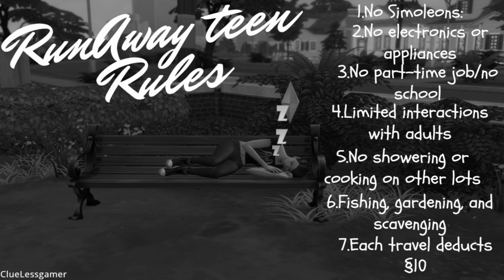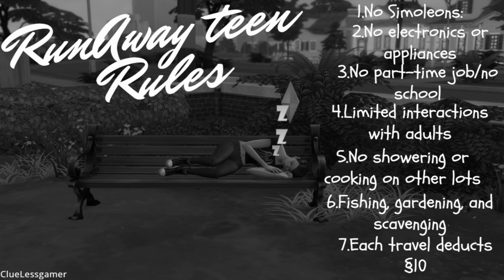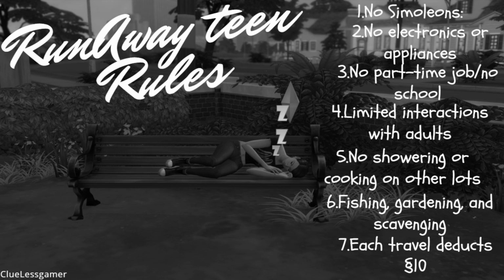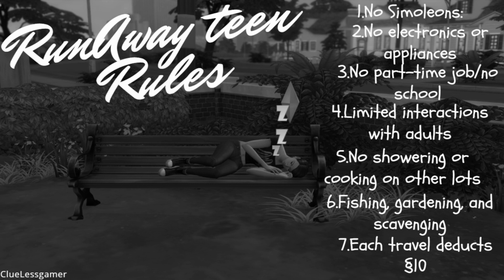Runaway teens rules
This is Lola McGregor; she came from a very Well-established family that works with smuggling in rare art. she could take it anymore and ran away from home. ...
 Wish me luck Clueless gamers!